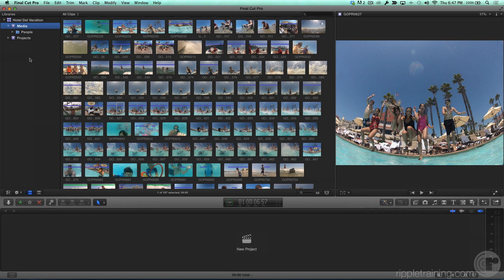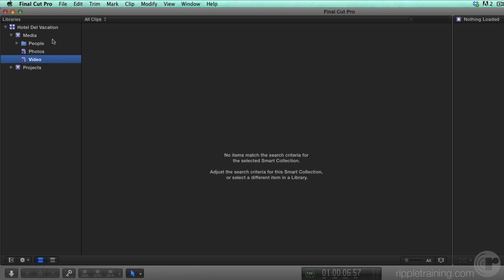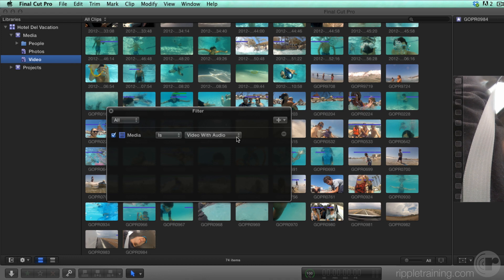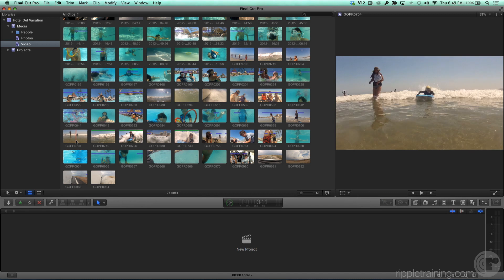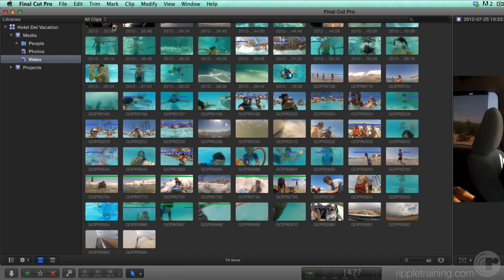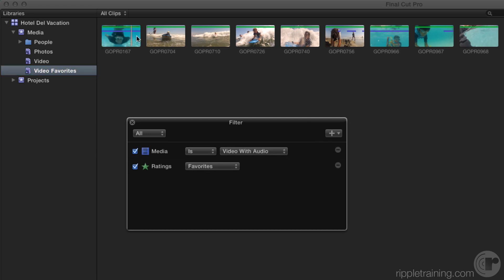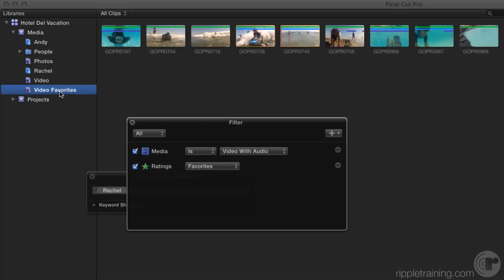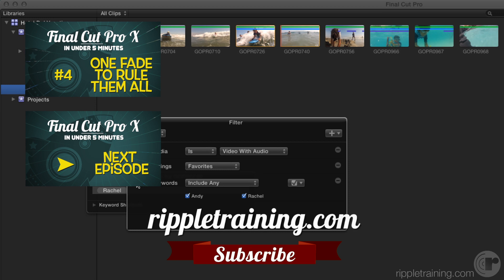FCPX in Under 5 Minutes: Warp Speed Organizing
If you could sum up Final Cut Pro X’s awesomeness in one word, it would be metadata. In this episode, Steve is going to show you how a few smart collections and the Skimmer can help you organize your footage in a matter of minutes. Learn how to improve Media Management on your vacation clips and videos from your GoPro or other camera.